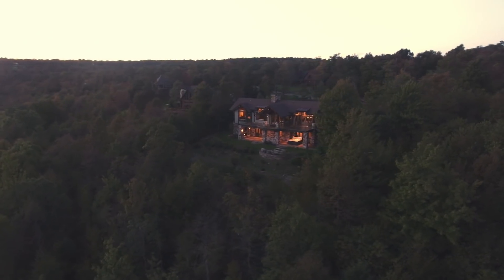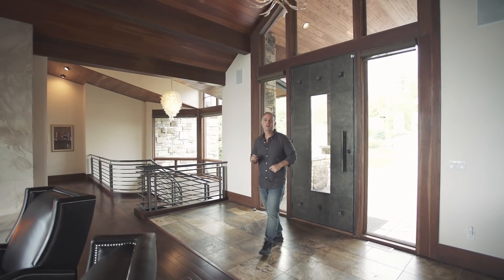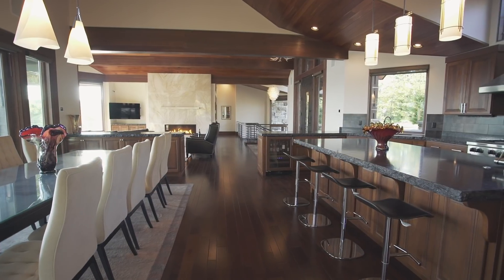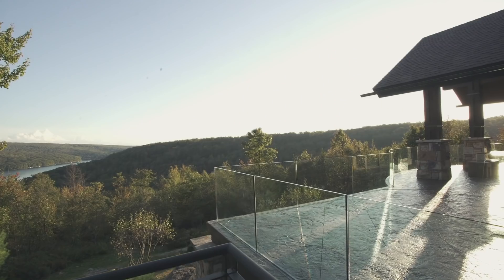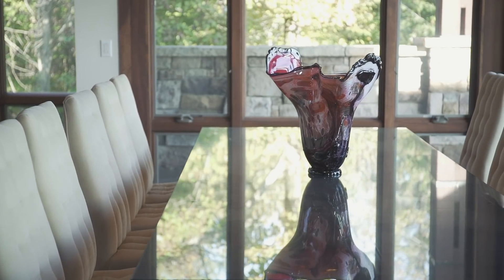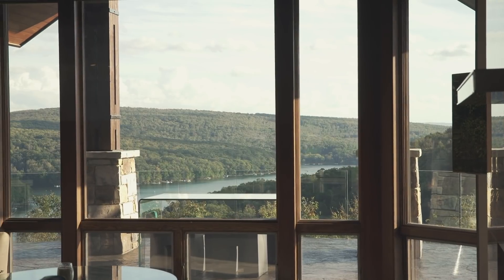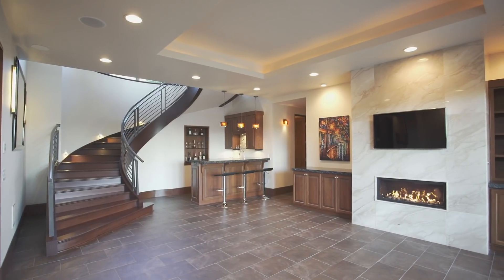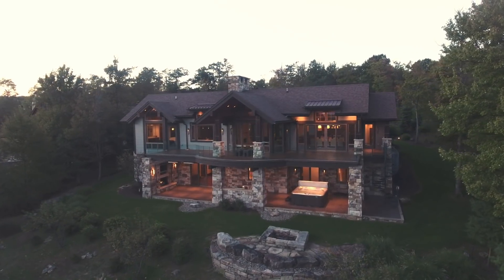Stunning Luxury Home at Deep Creek Lake | 326 Mountaintop Road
Charles Cunniffe Architects & Don Nemith Builders partnered to bring the best of Aspen to Deep Creek Lake w/this Contemporary Mountain Masterpiece. Experience true Four-Season Resort living in one of the most Unique homes in Western MD! This meticulously designed & maintained home offers an open floor plan, a true gourmet kitchen, luxury finishes throughout, stunning mountain & lake views, & more!